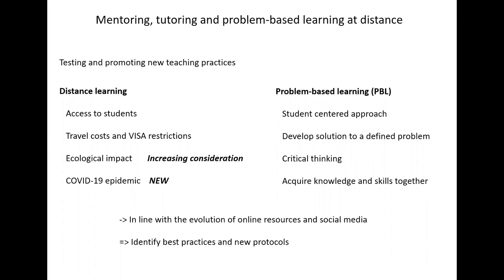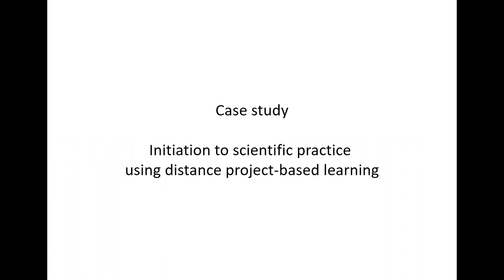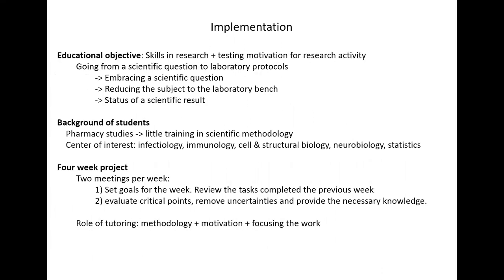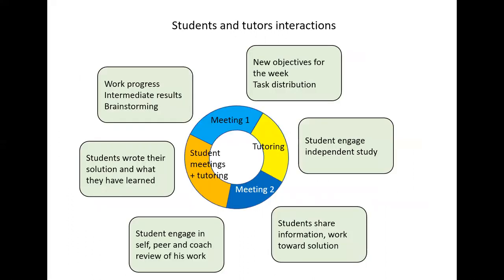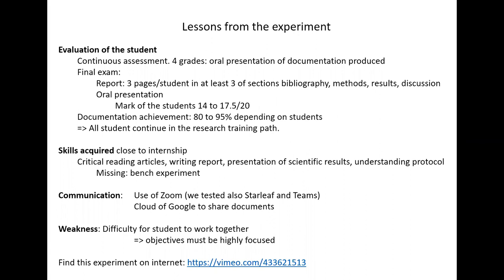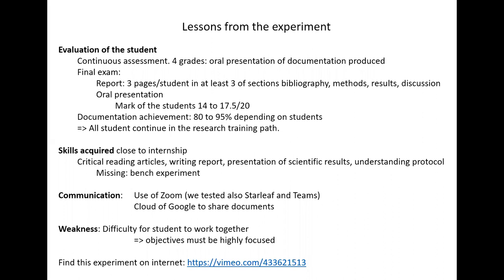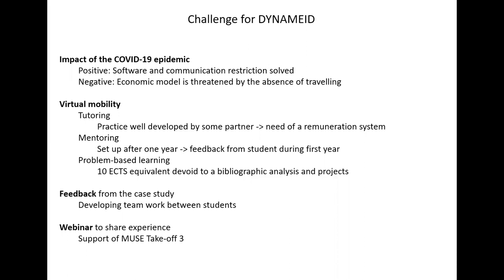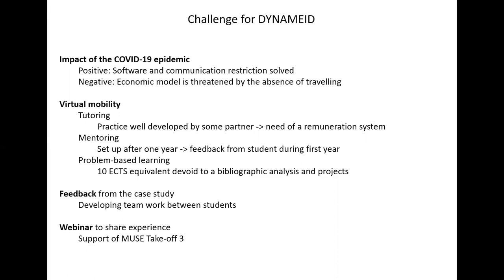2 Use case of distance research based learning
MED2IaH project, Webinar on Virtual mobility, Use case of distance research-based learning, Emmanuel Cornillot, Pharmacy Faculty, Université de Montpellier, France, March 16, 2021